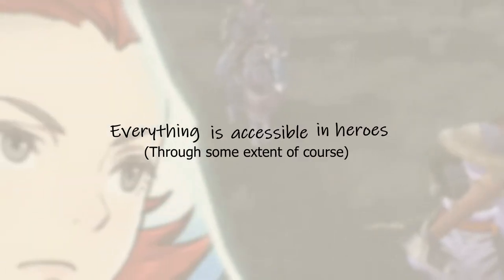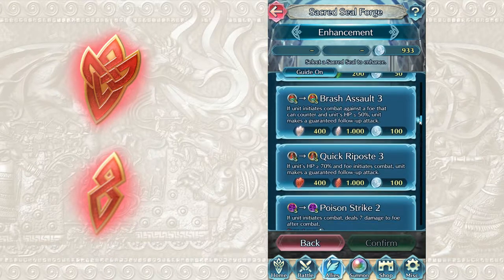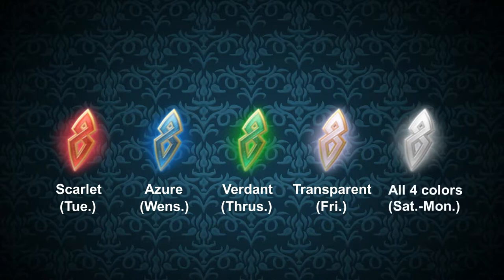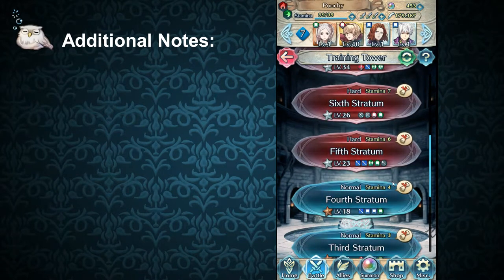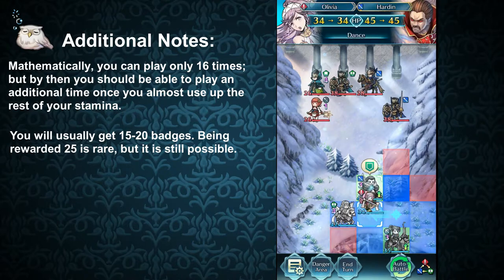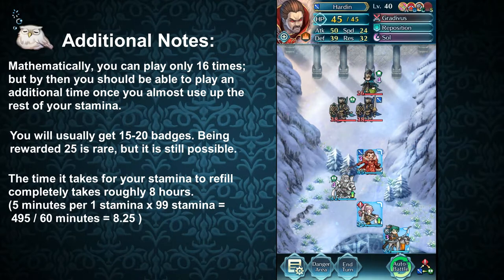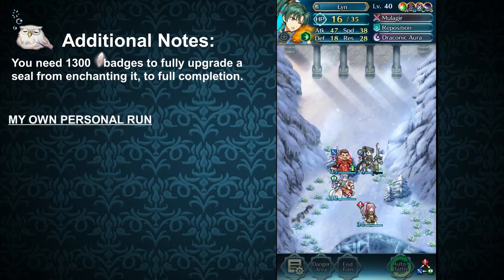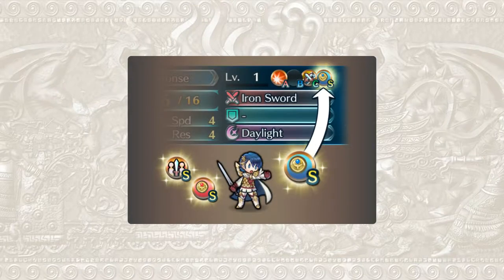A Guide on how to Farm Badges [Fire Emblem Heroes]